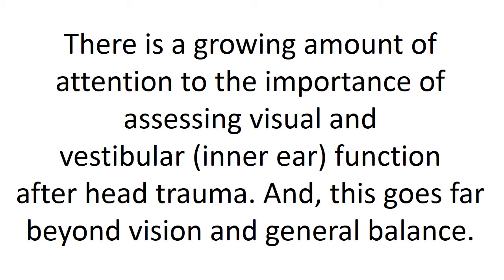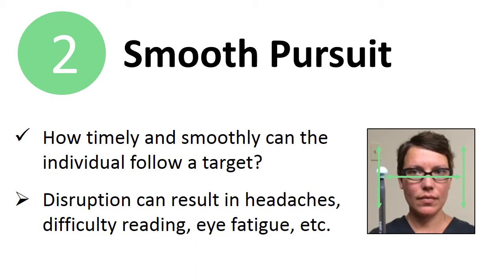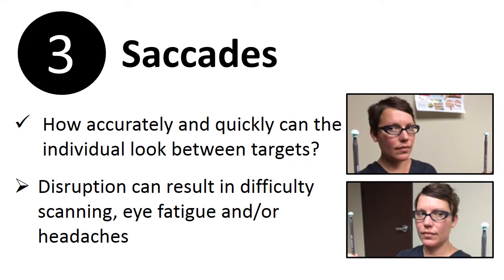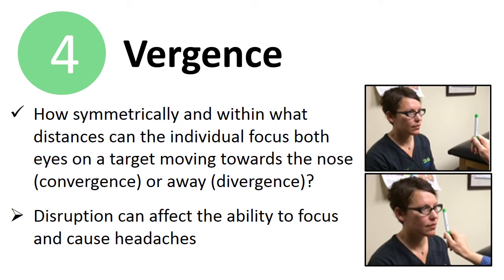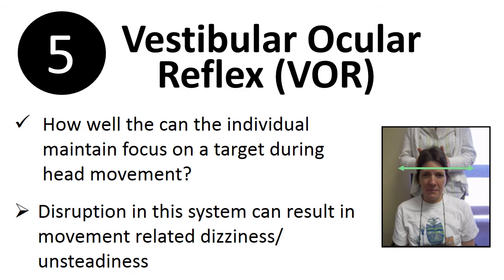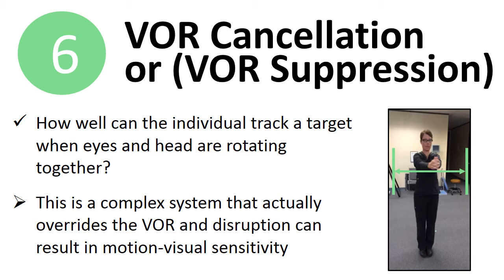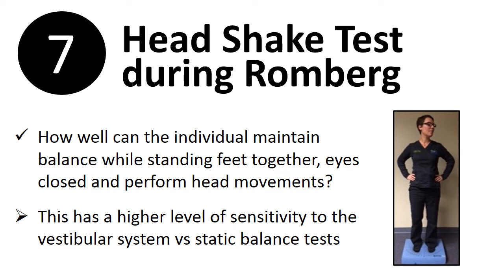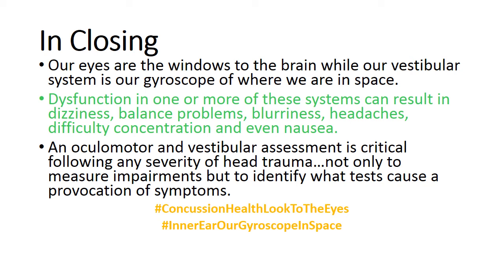7 Critical Components Video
This video highlights clinical tests that show the highest level of sensitivity and specificity to head trauma, especially as it relates to the provocation of symptoms: dizziness, unsteadiness, headaches and even nausea that could be secondary to the dysfunction in the visual and/or vestibular systems. for more information.